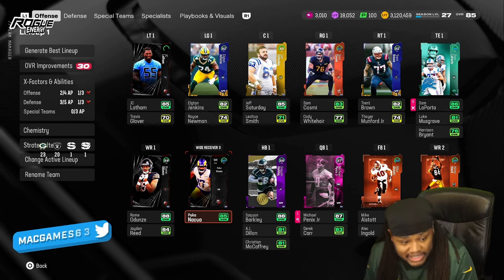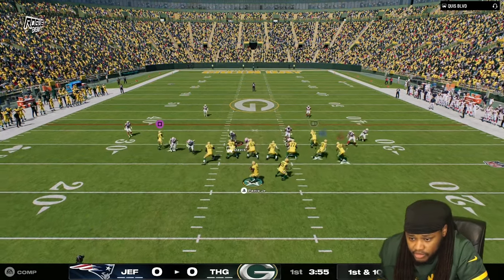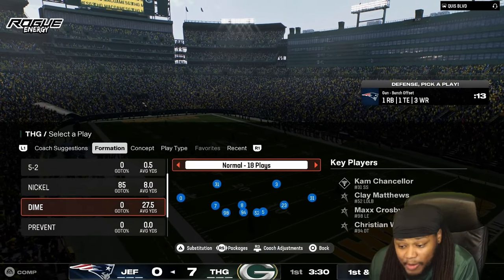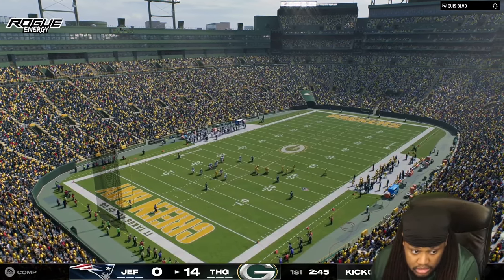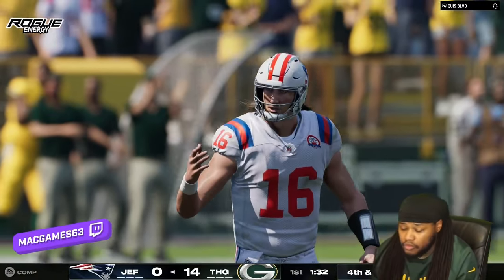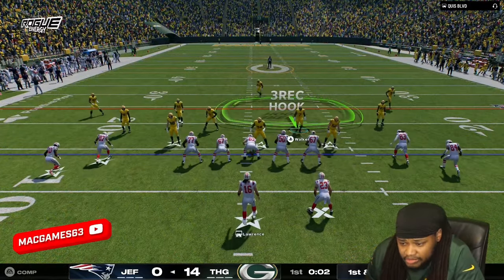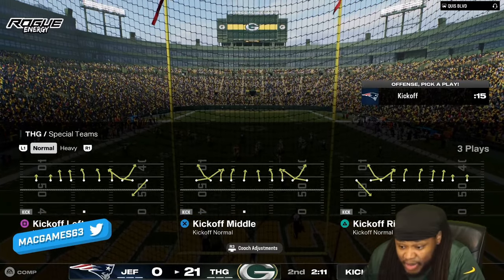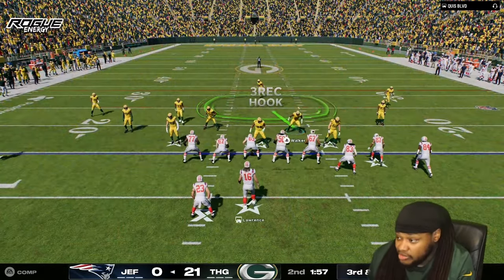FREE 96 SPEED TYREEK HILL IN MADDEN 25 ULTIMATE TEAM!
THERE WAS A FREE 96 SPEED REEK GLITCH!